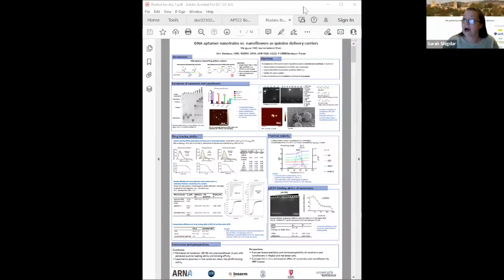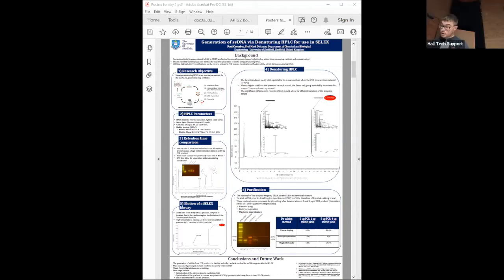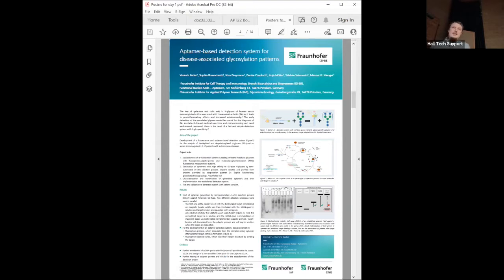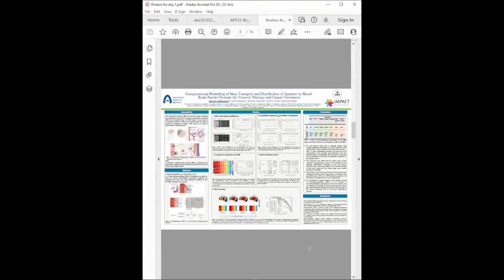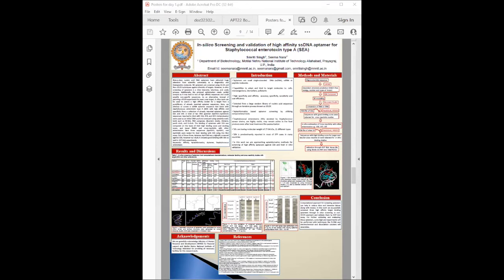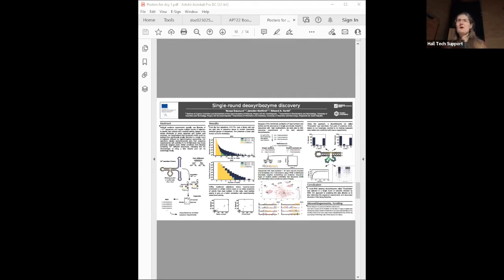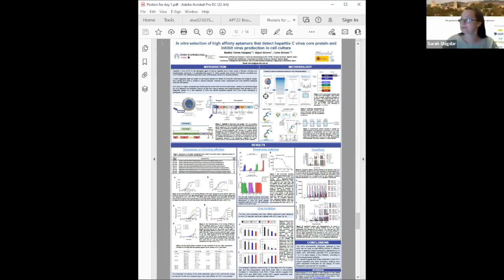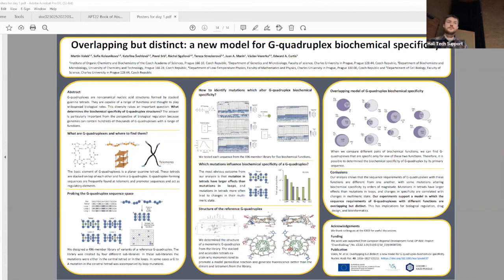APT22 Flash Talks-I